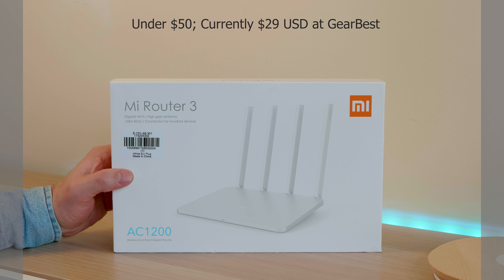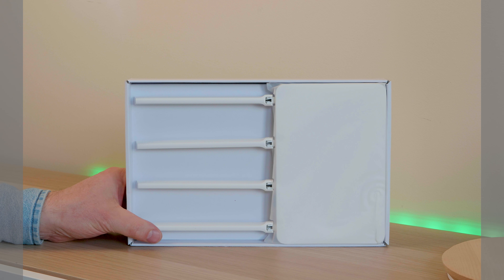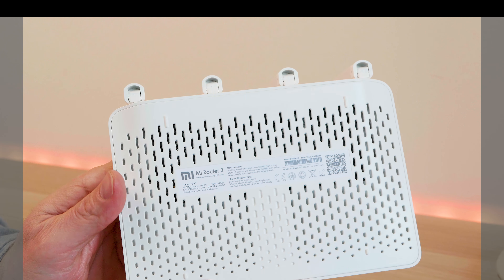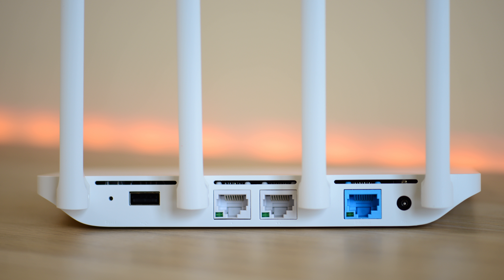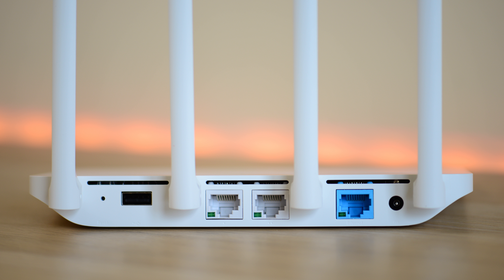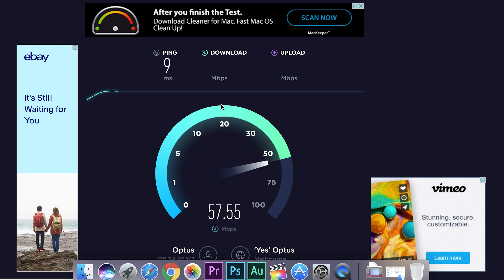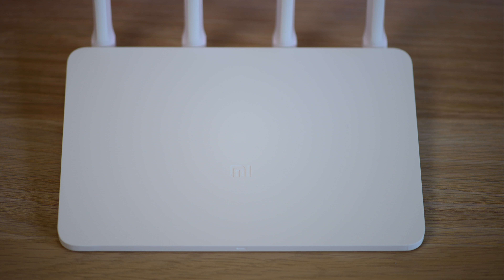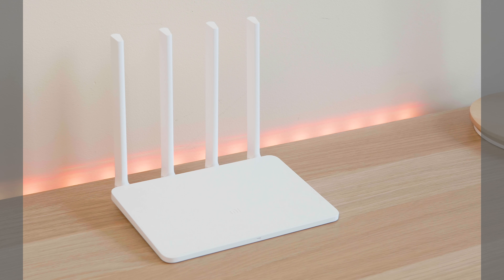Xiaomi Mi WiFi Router 3 Review $29 Best Budget Dual Band Wifi Router 1167Mbps 2.4GHz 5GHz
Xiaomi Mi WiFi Router 3 $29 Best Budget Dual Band Wifi Router?

Original Xiaomi Mi WiFi Router 3 1167Mbps 2.4GHz 5GHz Dual Band 128MB ROM with 4 Antennas
Description:
Experience smoother HD streaming and online gaming with this high-performance Original Xiaomi Mi WiFi Dual-band Wireless Router 3. It comes with the latest 802.11ac WiFi technology which is 3 times faster than wireless N speeds and delivers a combined wireless data transfer rate of up to 1167Mbps. With 867Mbps wireless speeds over the crystal clear 5GHz band and 300Mbps over the 2.4GHz band, the Xiaomi Mi WiFi Dual-band Wireless Router 3 is the superior choice for seamless HD streaming, online gaming and other bandwidth-intensive tasks. Furthermore, four powerful high-gain external antennas give wider coverage and better performance when lots of devices are connected, making it ideal even for large home!

Main Features:
● The latest 802.11ac WiFi Standard: Get 3xfaster access and more reliable streaming for your home computers and mobile devices.
● Simultaneous dual band networks, 2.4GHz (300Mbps) and 5GHz (867Mbps).
● Four external antennas for faster wireless performance at greater distances.
● Manage your network settings easily with the Xiaomi MiWiFi APP.
● MT7620A processor, 128MB SLC Nand Flash ROM, 128MB DDR2 RAM: Stable and reliable.